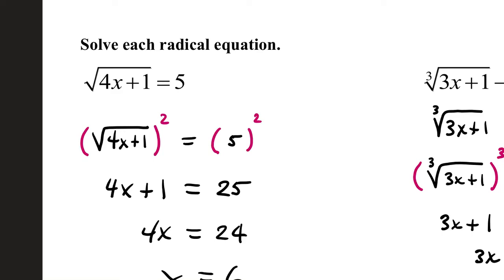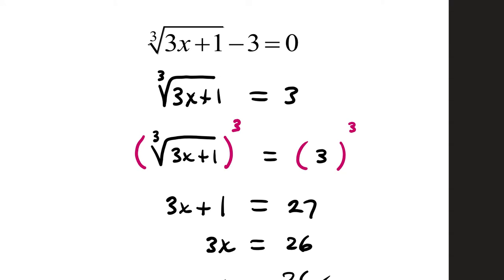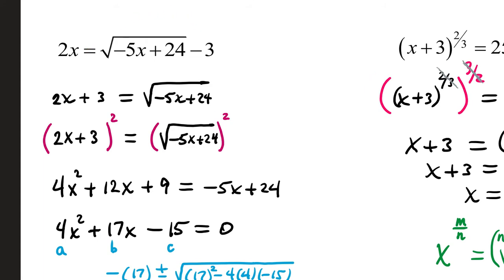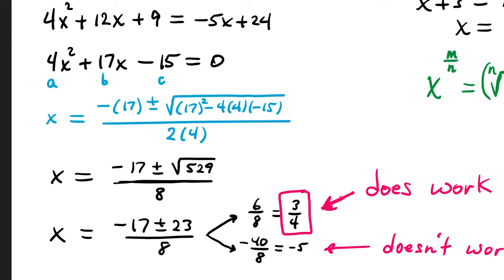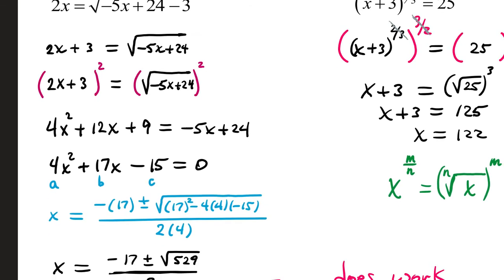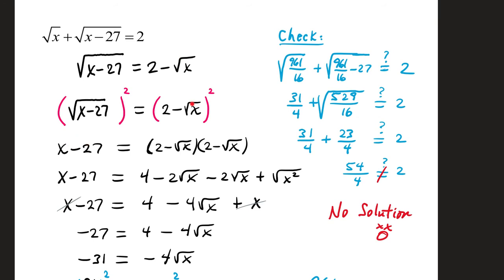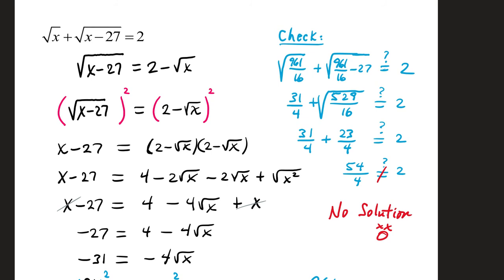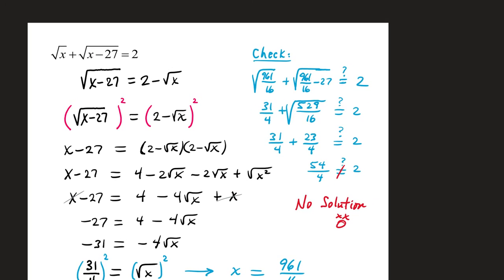Solving Radical Equations